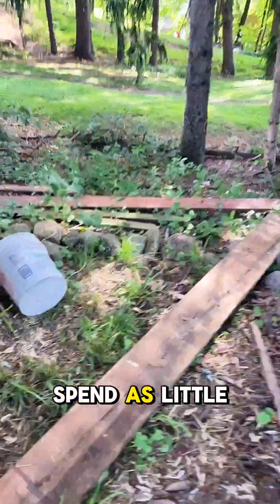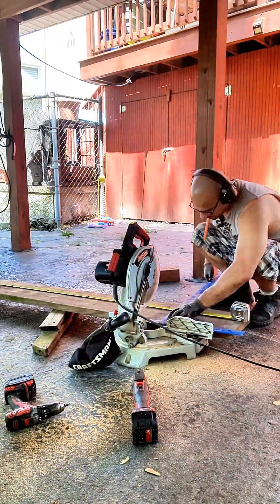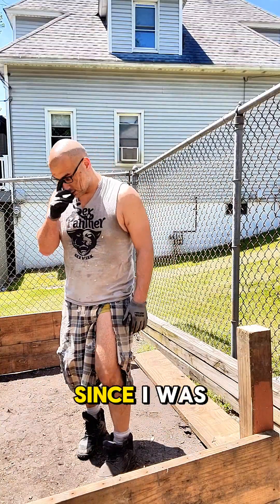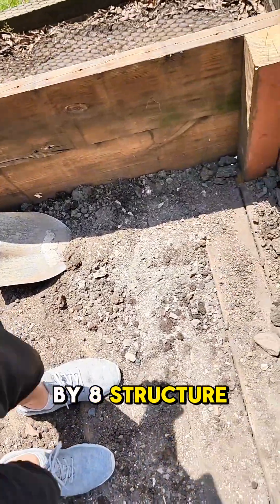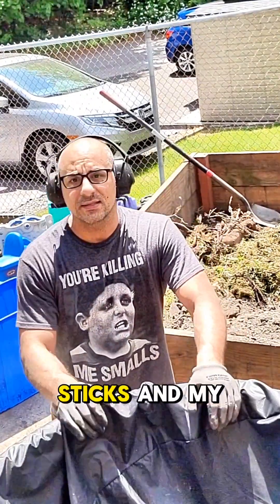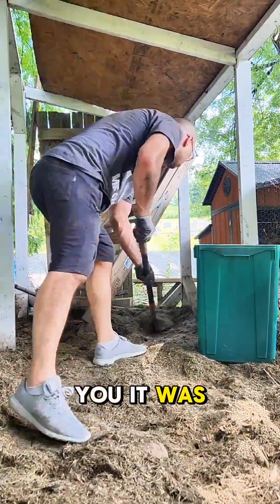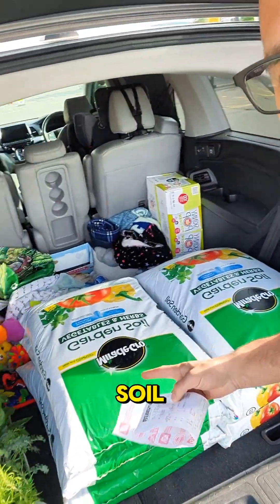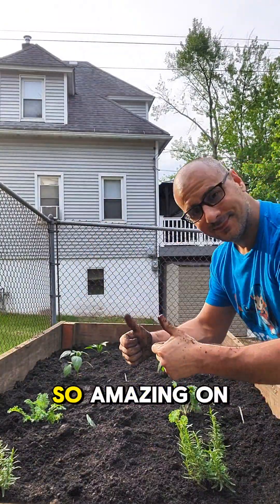🤯 how NOT to build a Raised Garden Bed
GET YOUR ADHD BOOK